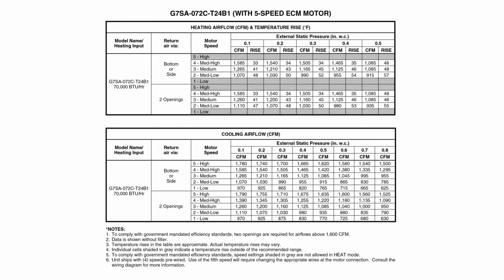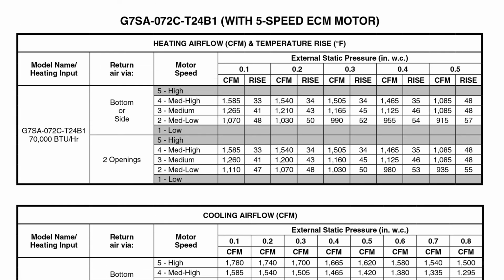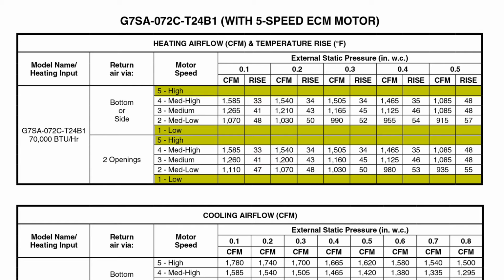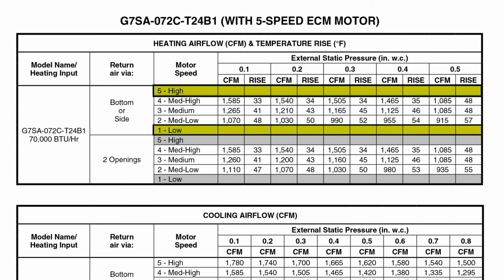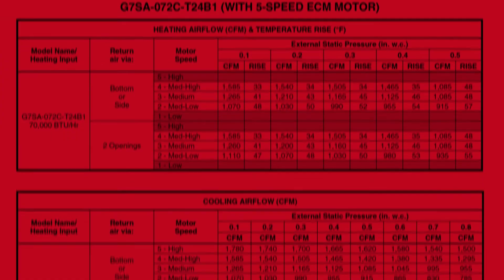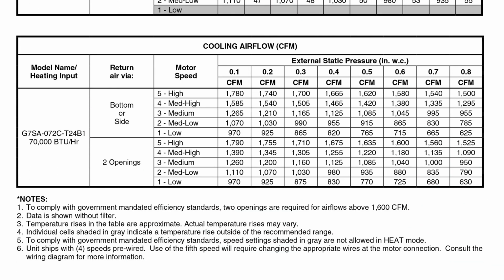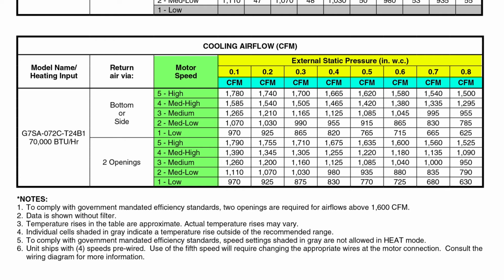New Blower Charts for G7 Single-Stage Furnaces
These videos are intended for licensed HVAC technicians only. For more technical videos, visit edgetekhvac.com